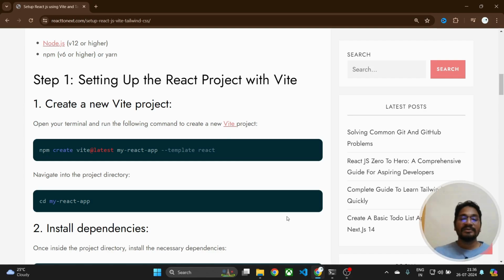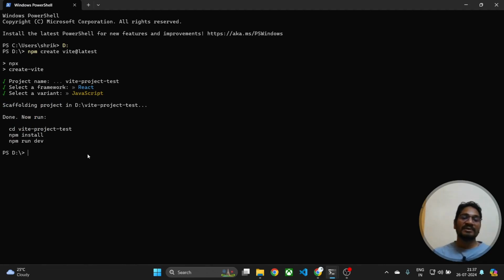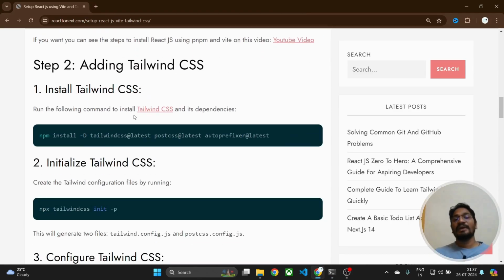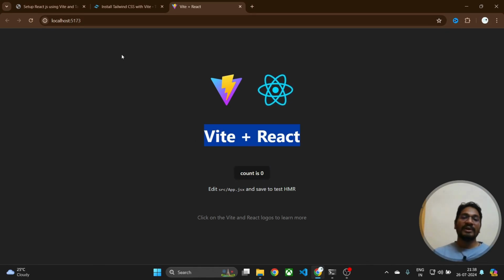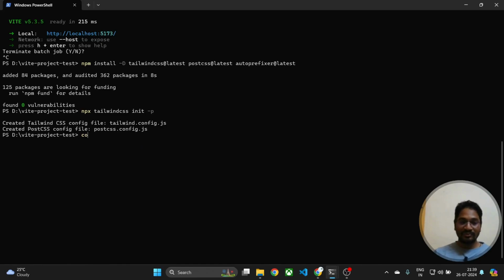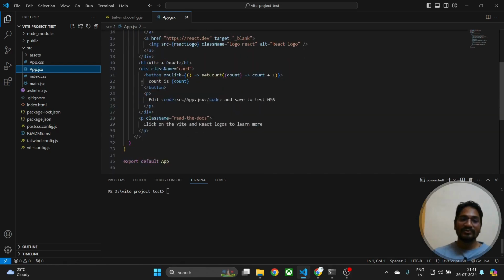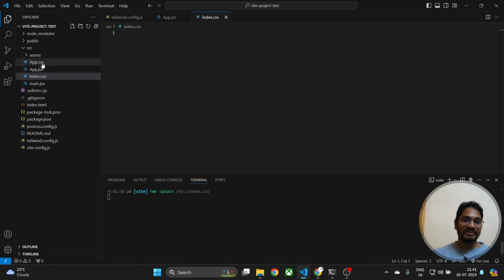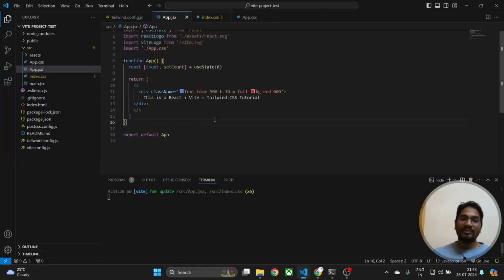Tailwind CSS Installation in React with Vite and NPM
In this ultimate tutorial, you’ll learn how to install Tailwind CSS in your React app using Vite and NPM, creating a fast and efficient development environment.

What You’ll Learn:
✅ NPM Environment Setup: Step-by-step instructions to install and configure NPM, enabling you to manage dependencies and create your React app from scratch.
✅ Vite with React Setup: Discover how to set up Vite with React for blazing-fast development and build times, optimizing your project for performance.
✅ Integrating Tailwind CSS: Learn how to seamlessly integrate Tailwind CSS into your React app using Vite, styling your components effortlessly with utility-first CSS.

Whether you’re a beginner creating your first React app or an experienced developer looking to streamline your workflow, this tutorial provides everything you need to set up React with Tailwind CSS and Vite using NPM.